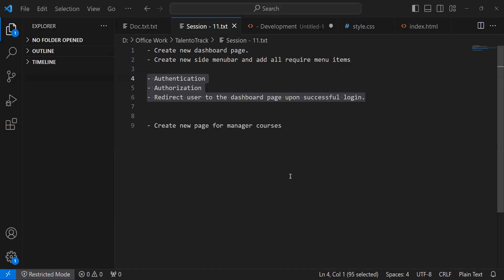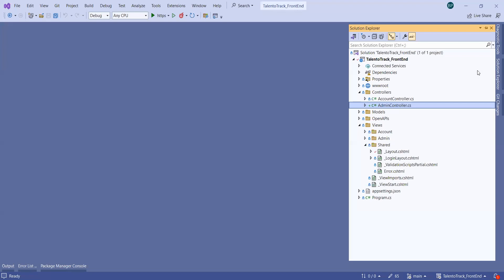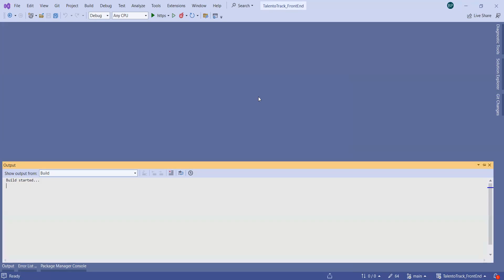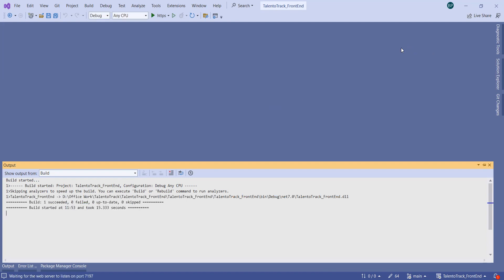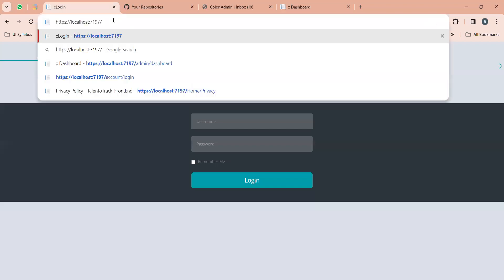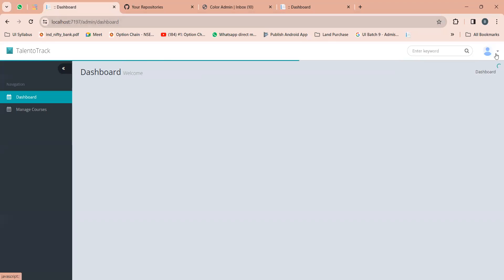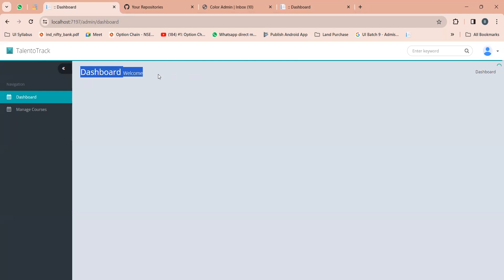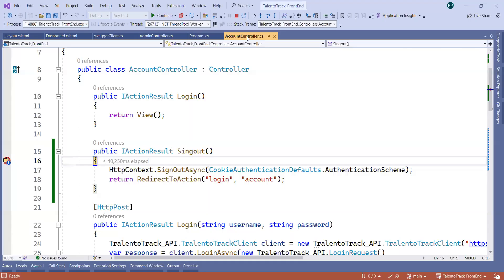Session - 22 : TIMS - Authentication using ASP.NET Core MVC